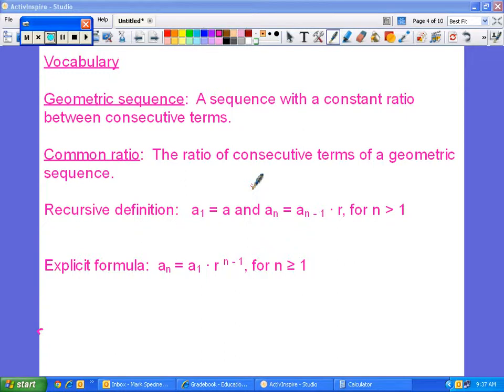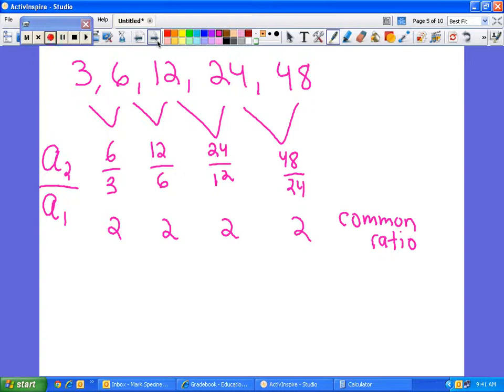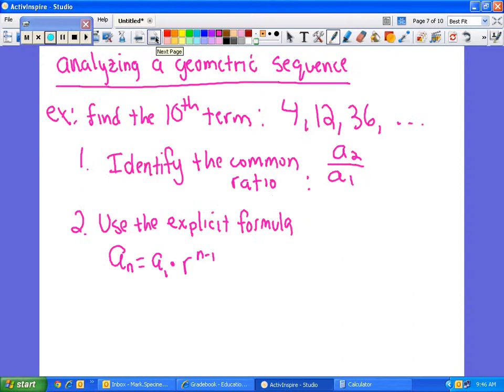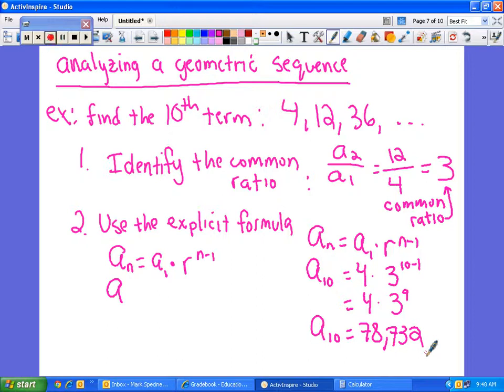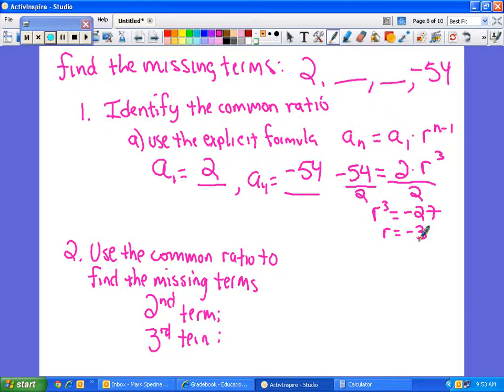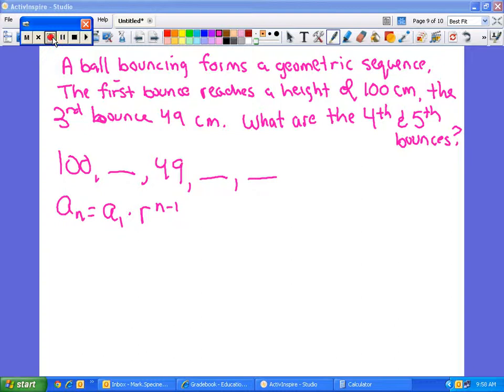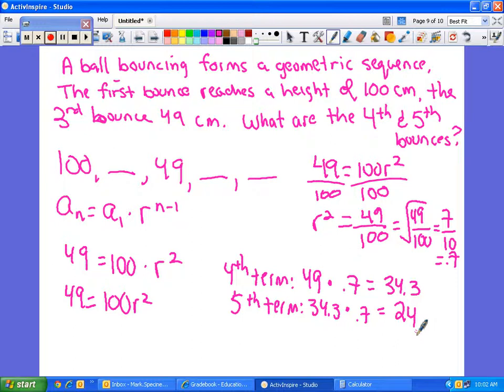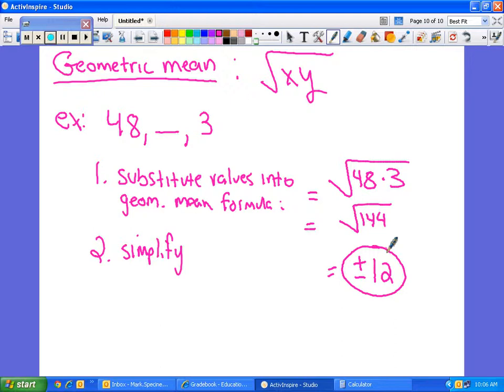video lesson alg 2 9 3 geometric sequences